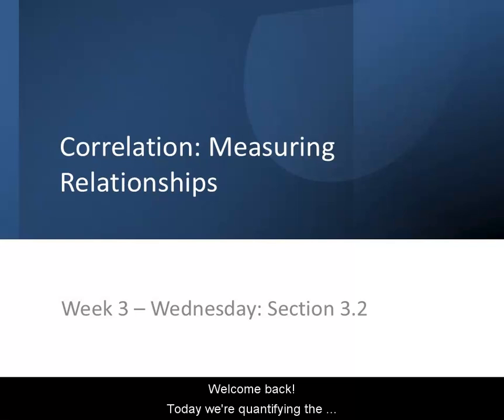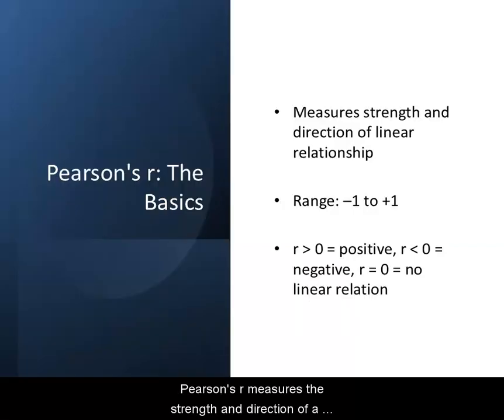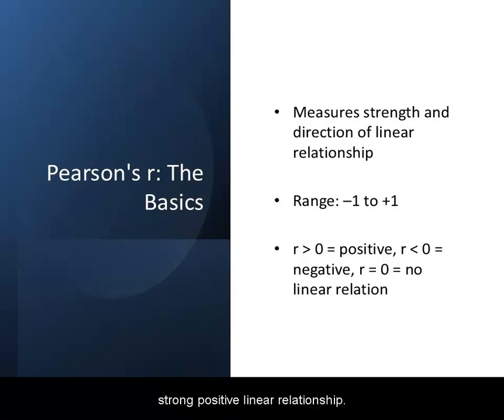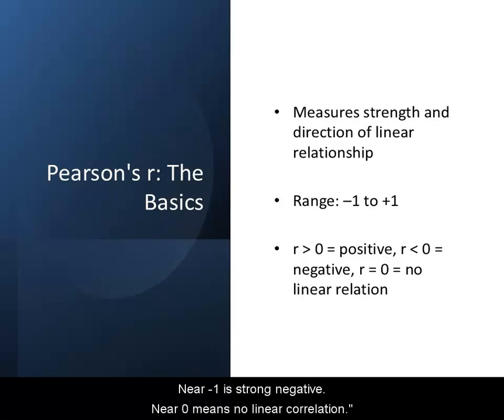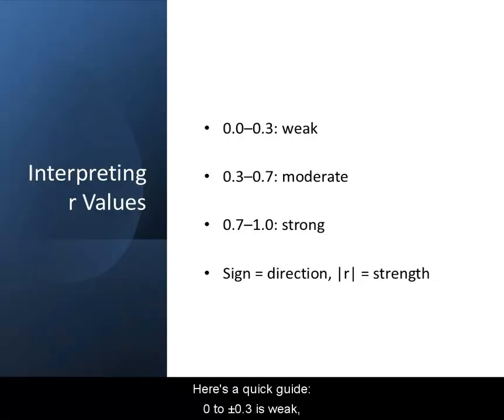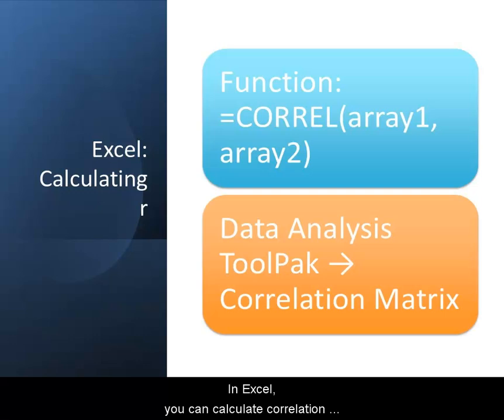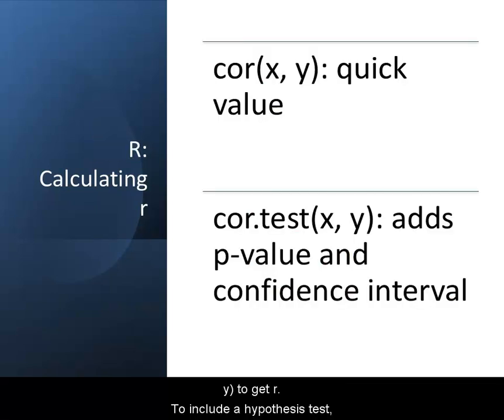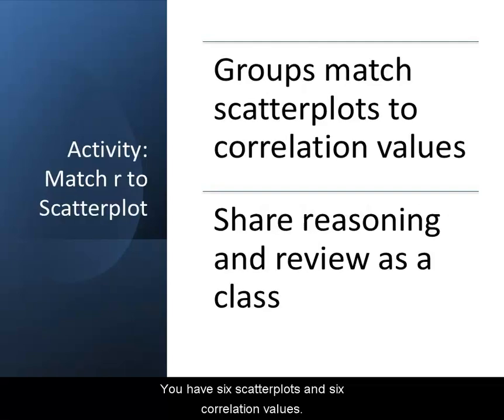Correlation and Pearson's r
What does it really mean when two variables are correlated? In this lesson, we dive into Pearson’s correlation coefficient (r)—a powerful tool for quantifying the strength and direction of linear relationships between two quantitative variables.

🔍 Topics Covered:

What Pearson’s r measures

How to interpret r values (positive, negative, weak, moderate, strong)

Step-by-step instructions for calculating r in Excel and R

When to trust a correlation—and when to double-check the scatterplot

📊 Practice Activities:

Matching r values to scatterplots

Hands-on analysis of real-world datasets

Guided reflection: When does correlation not mean what you think?

🧰 Tools Used:

Excel: =CORREL(range1, range2)

R: cor() and cor.test() functions